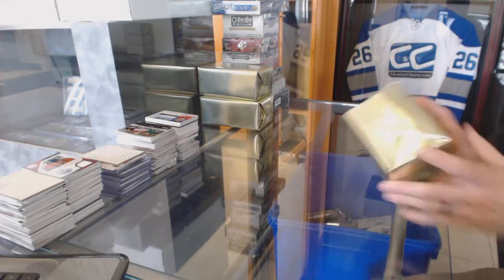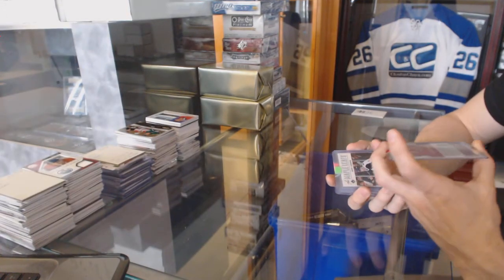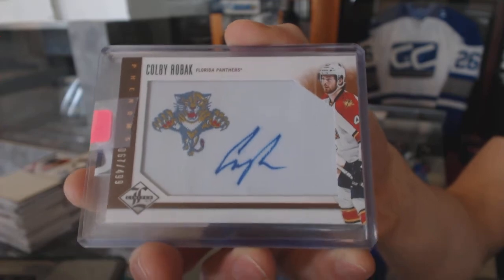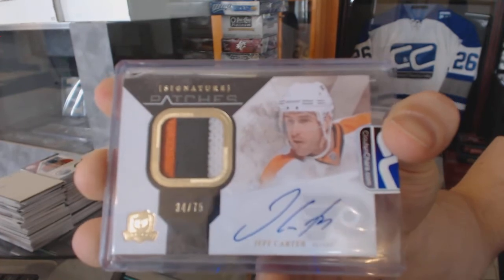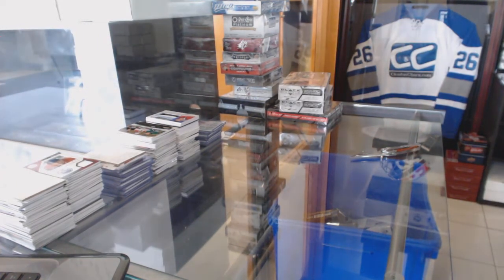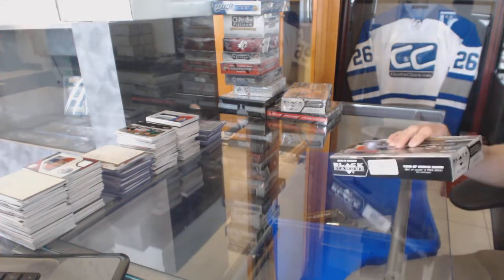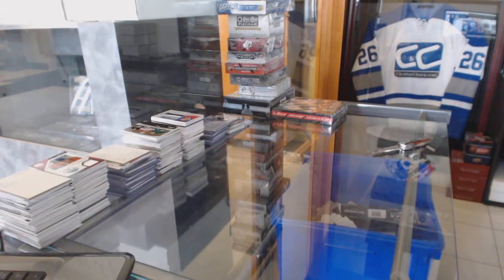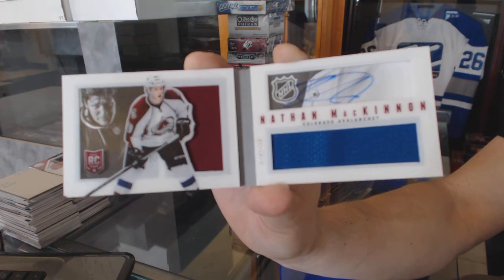C&C Mystery Gold VIP Hockey 3 Box Break - C&C #6058